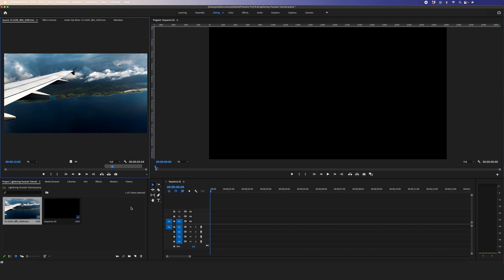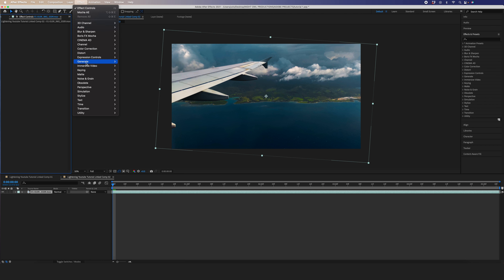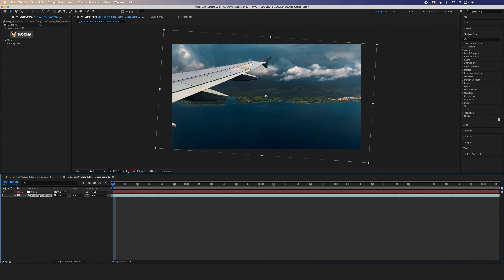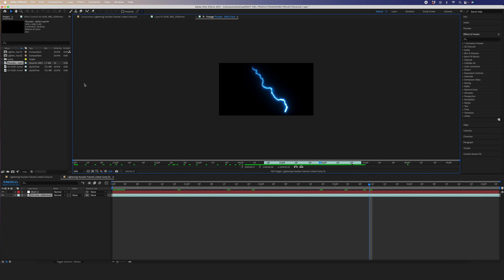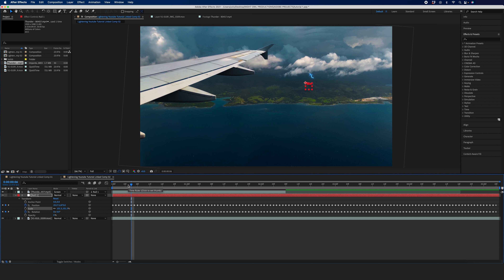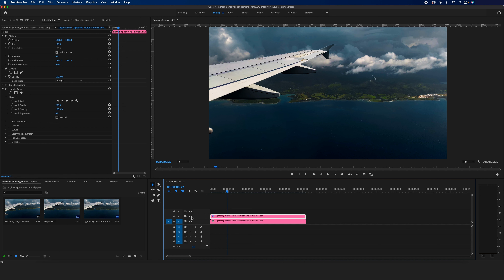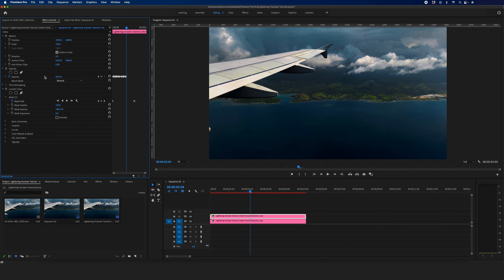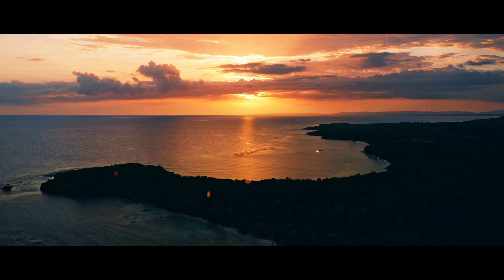How to add lightening effects to your video | Premiere Pro & After effects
In this tutorial I will show you how you can use tracking in Adobe Premiere Pro and After effects to make your videos stand out. This technique can be used to replace skies, add flames, lightening, dust, and so much more. Take average footage and make it look cinematic.

Gear List
Panasonic Lumix GH5
Metabones Speed Booster xl 0.64
Sigma 18-35 f/1.8
Lumix G 42.5 f/1.7